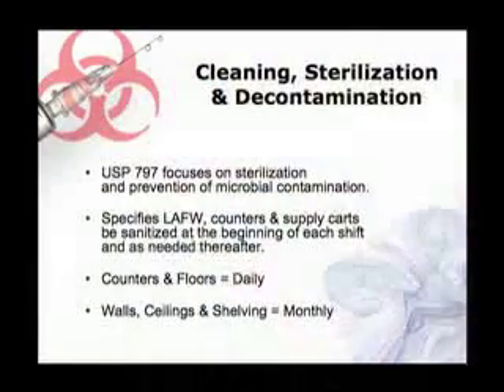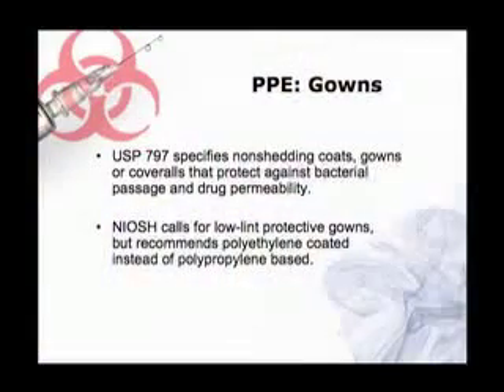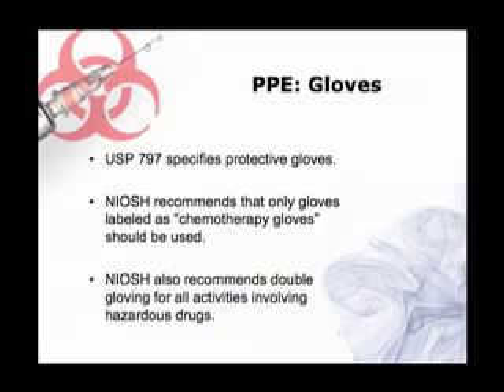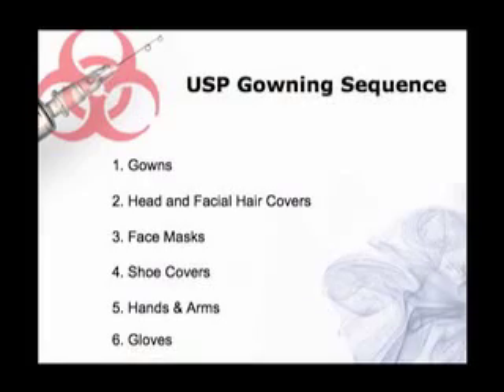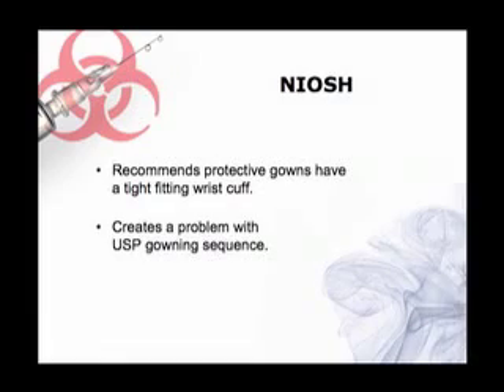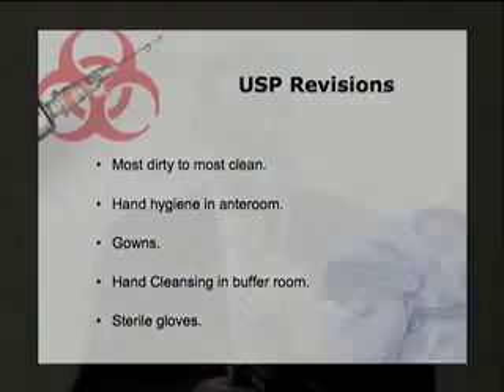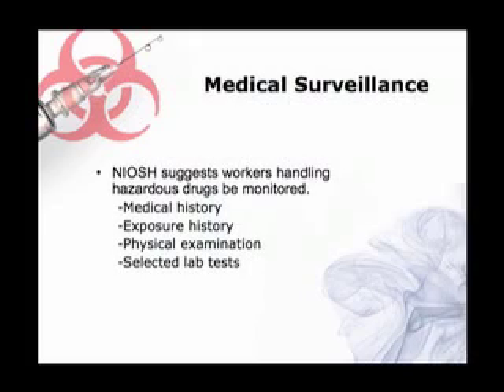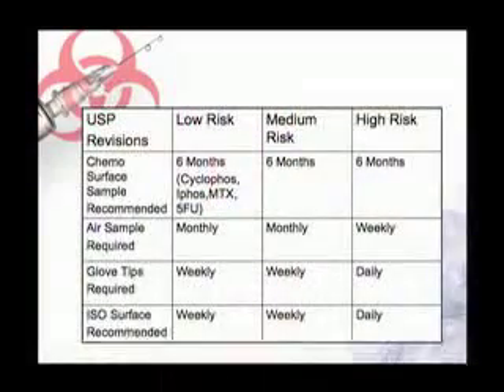Proper Handling of Hazardous Drugs-Part 5